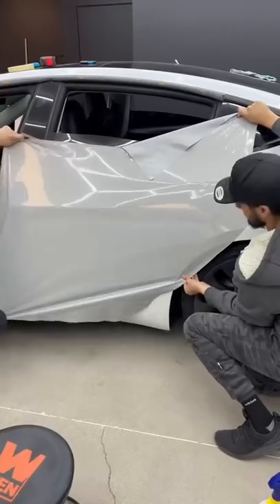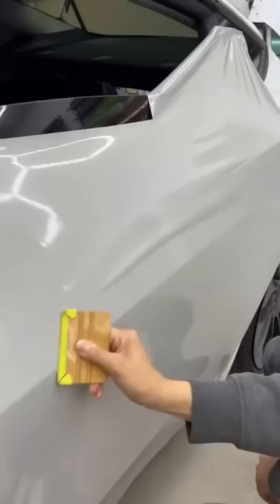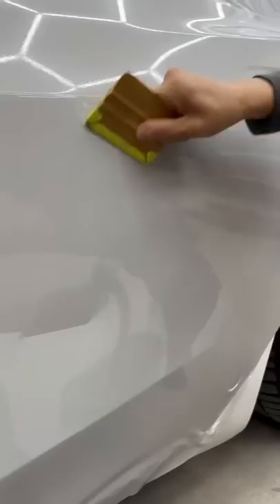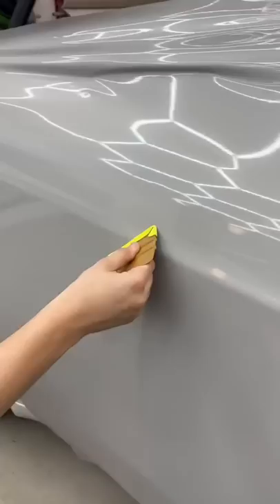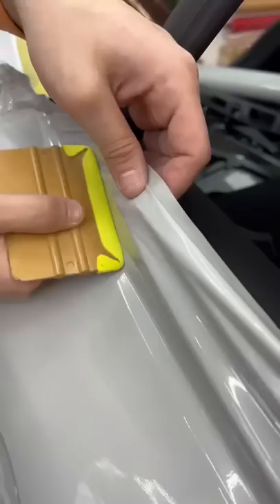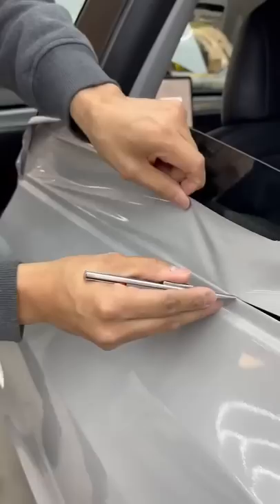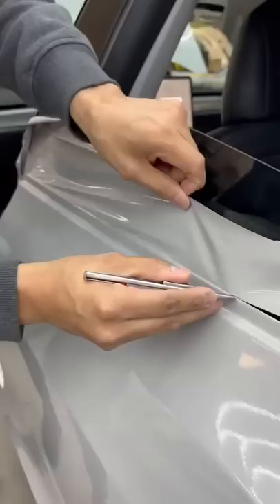Two Teslas getting wrapped the same color!